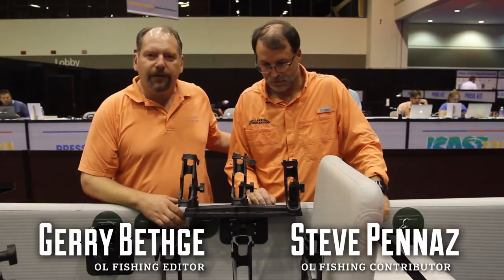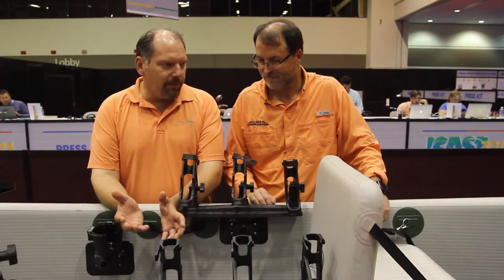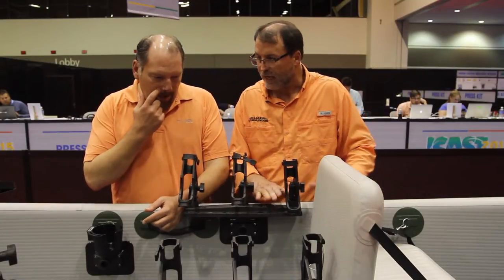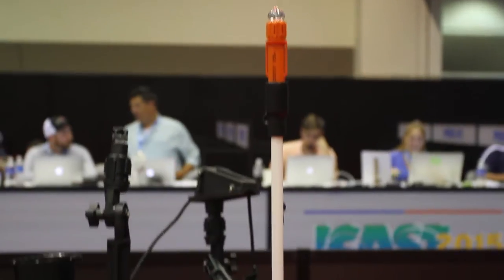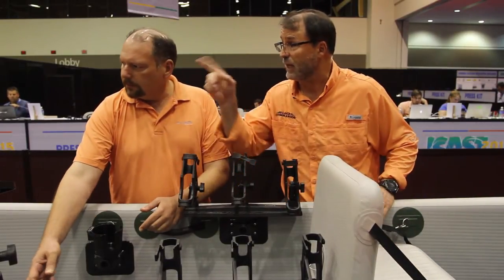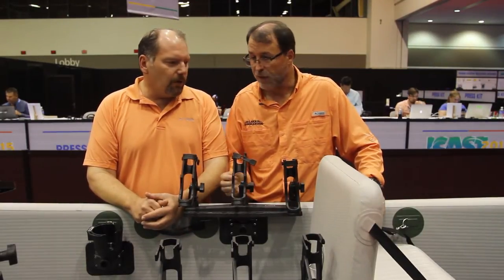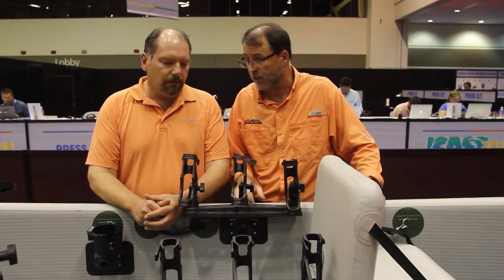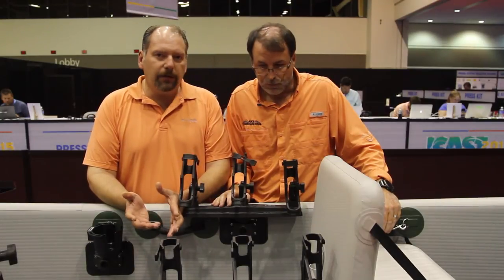Sea Eagle Inflatable Travel Canoe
A lightweight, packable vessel for the hardcore angler.